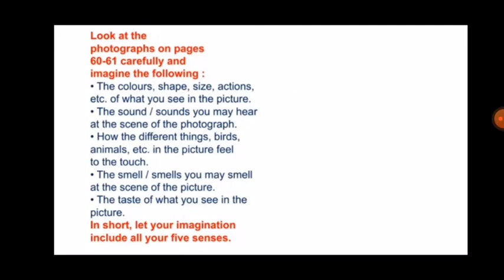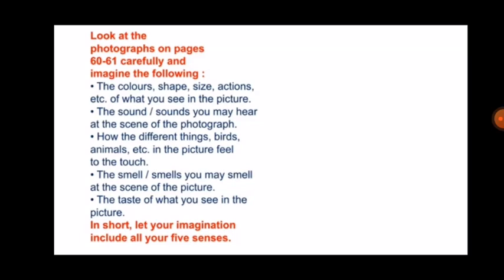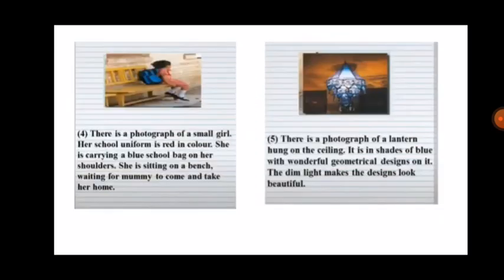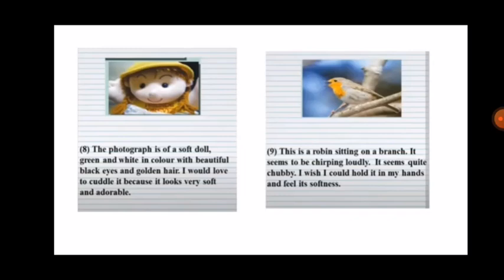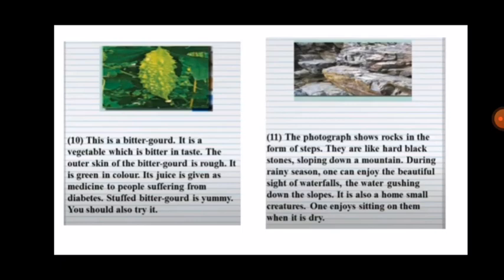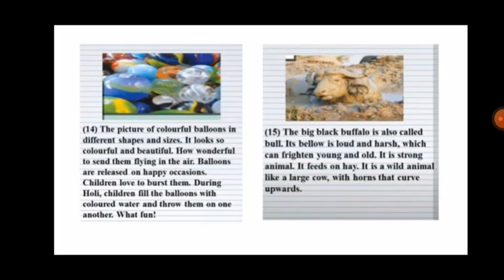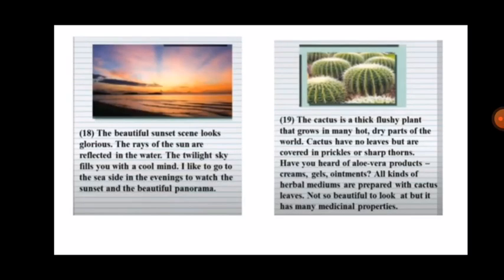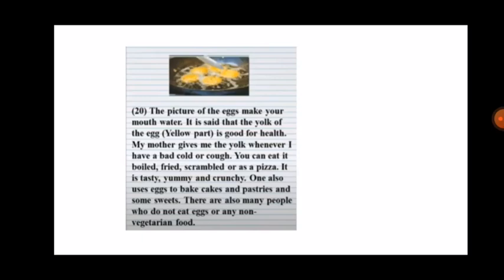Std V (Class 5) / Maharashtra Board / English / Senses Alert